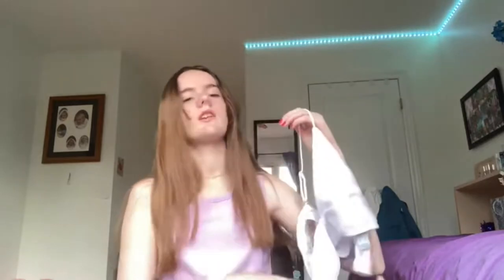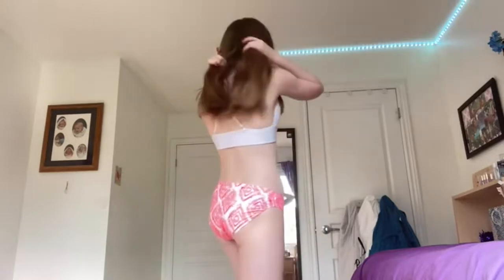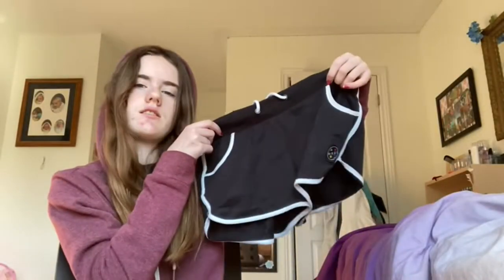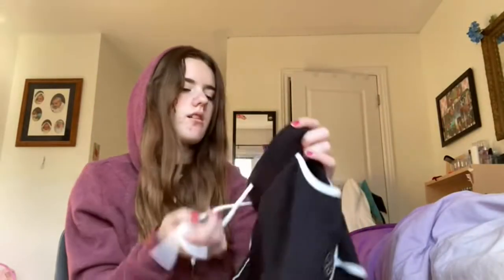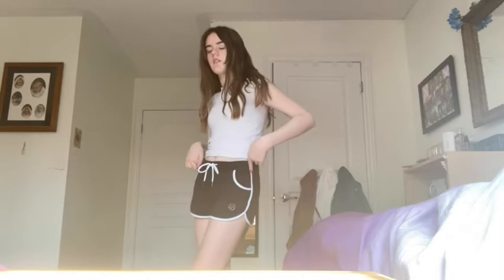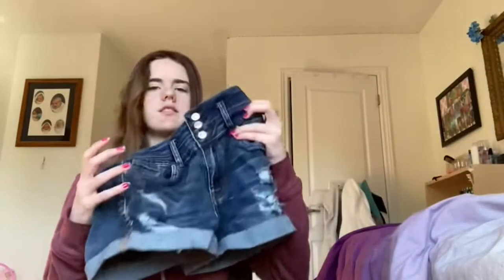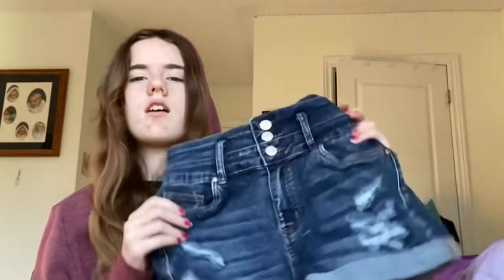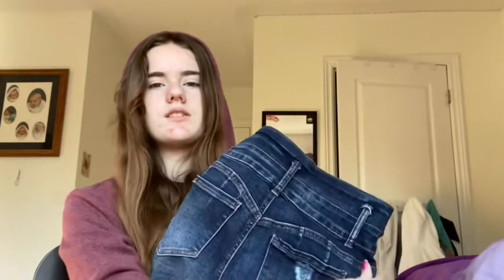trying on all of my bathing suits(repost from 2 years ago)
i’ve been gone.

love ya ❤️❤️